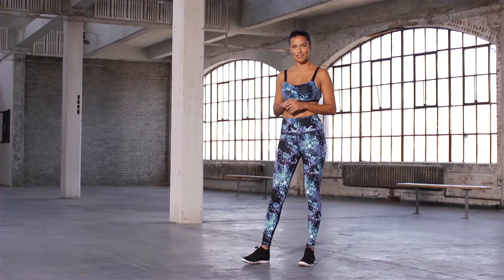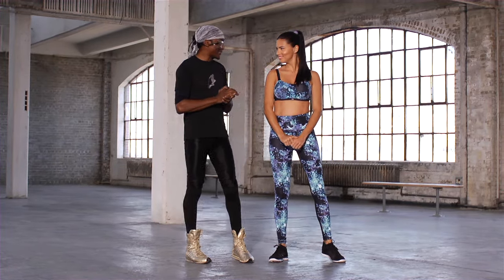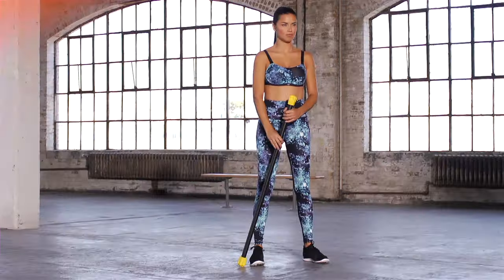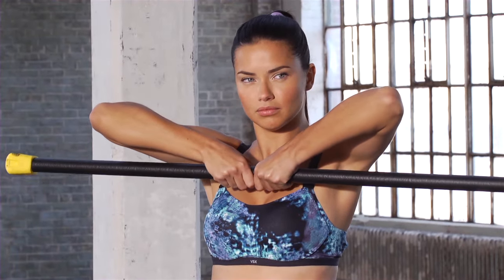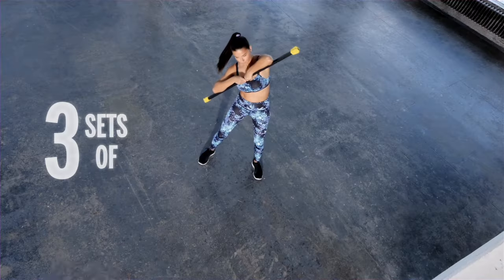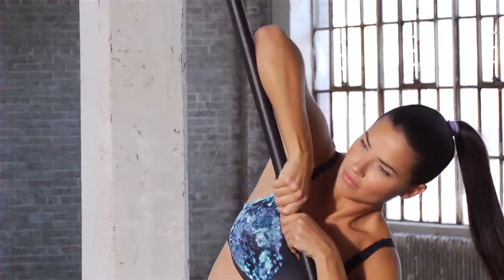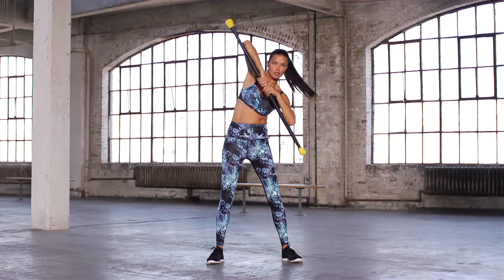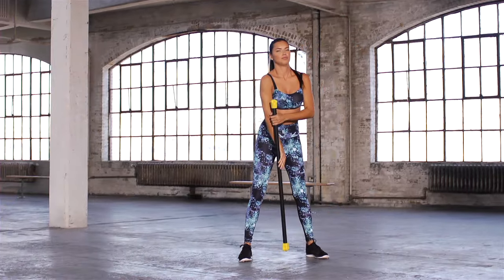Train Like An Angel 2014: Adriana Lima Core Workout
Victoria’s Secret Sport invites you to join Victoria’s Secret Angel Adriana Lima and trainer Michael Olajide, Jr. for this all-new killer core workout.